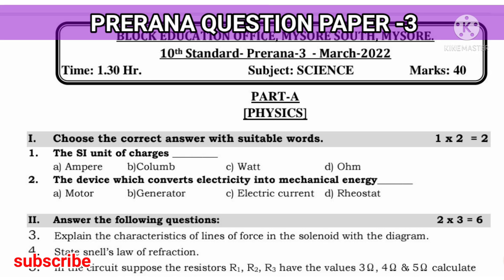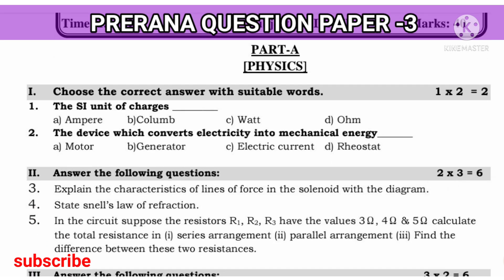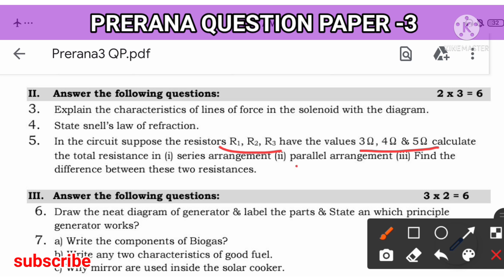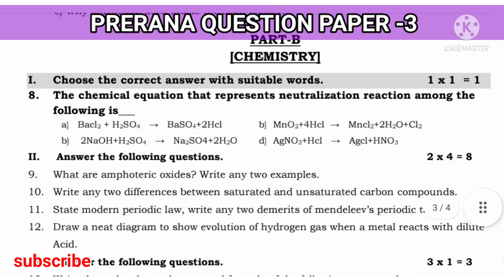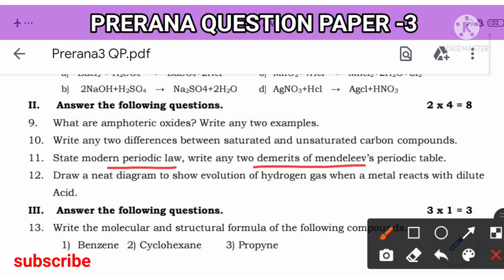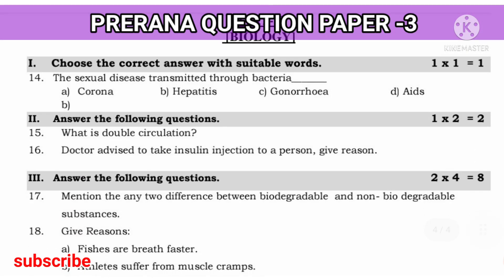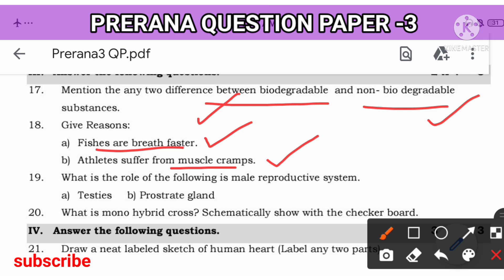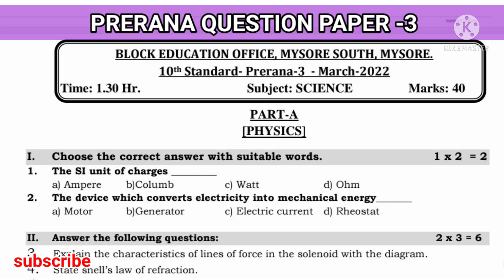SSLC 2022- PRERANA QUESTION PAPER 3